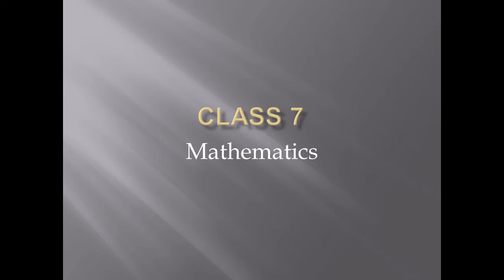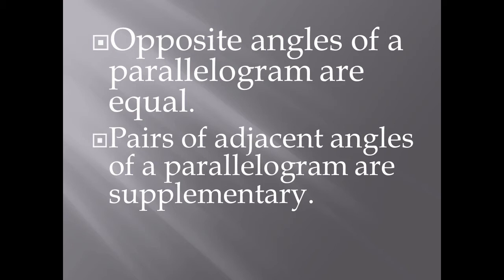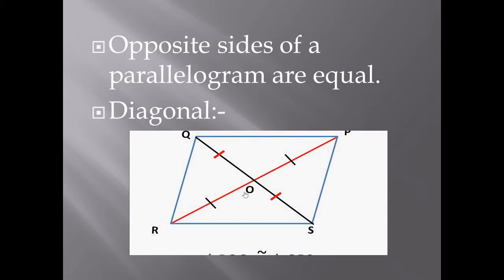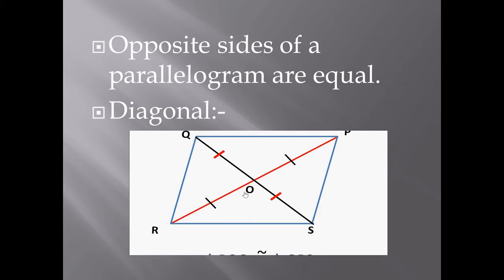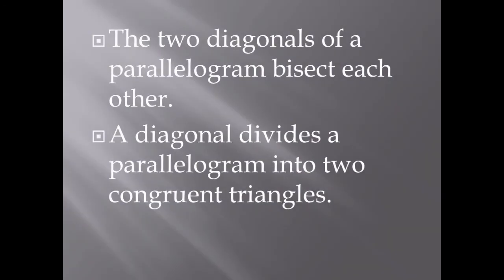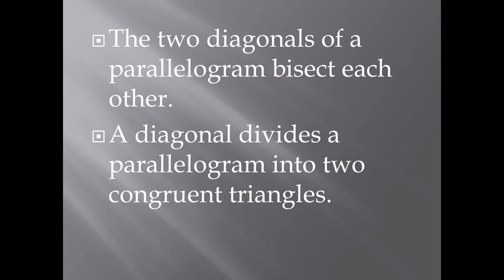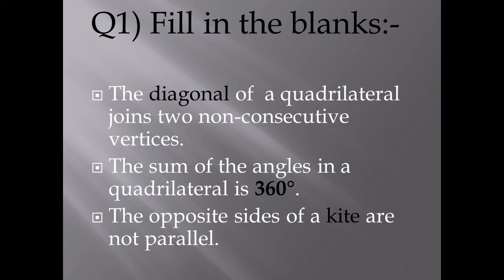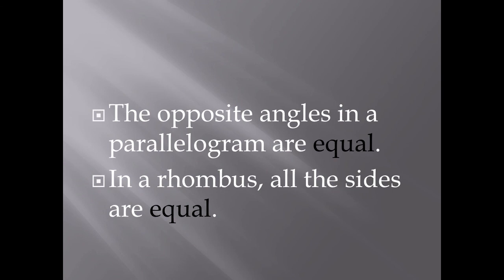Mathematics VII Day 8 September | DSSNK